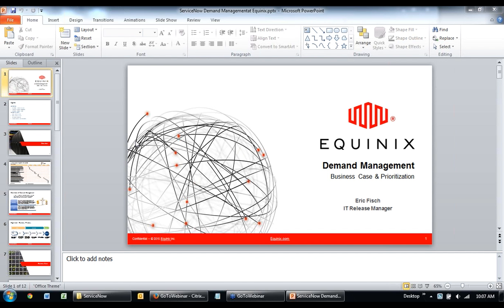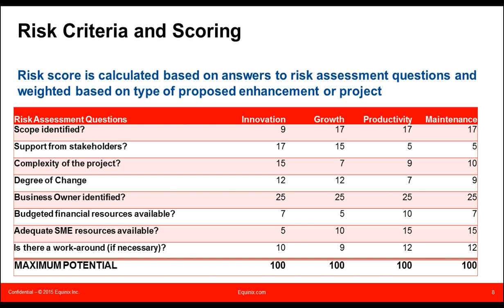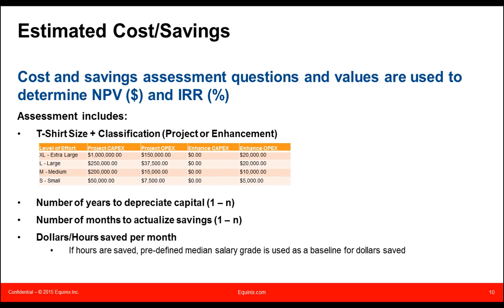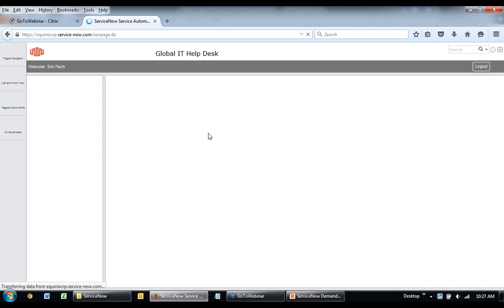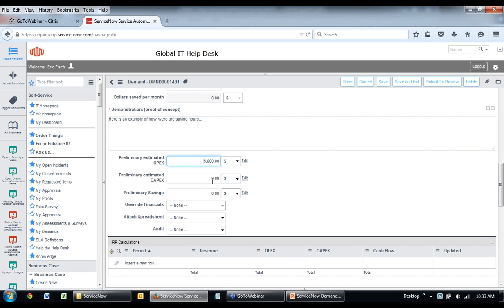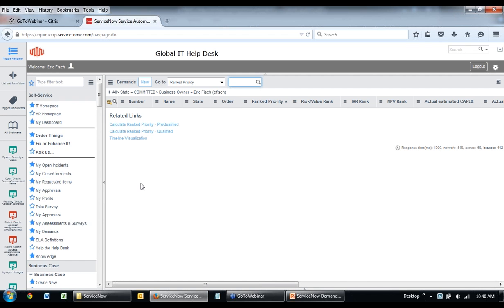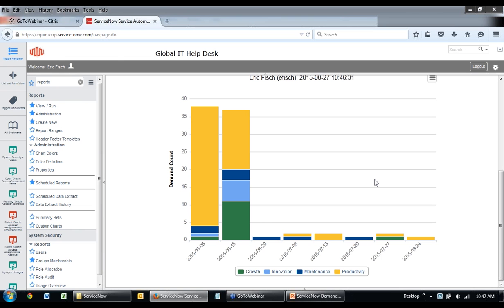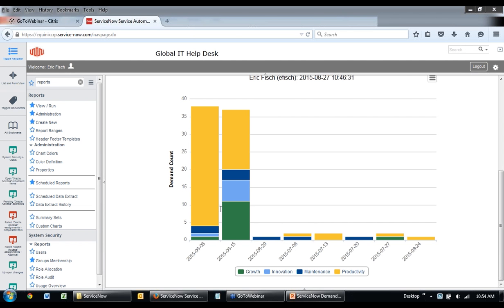Demand Management on ServiceNow Webinar on 8.27.2015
In this webinar Eric Fisch from Equinix talks about his implementation of Demand Management on ServiceNow